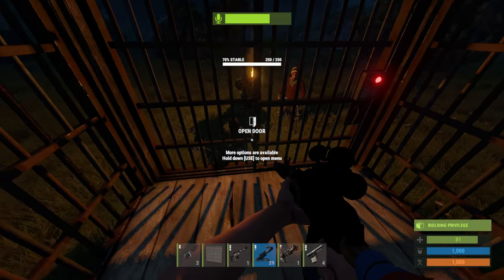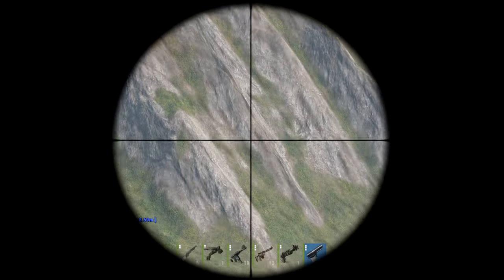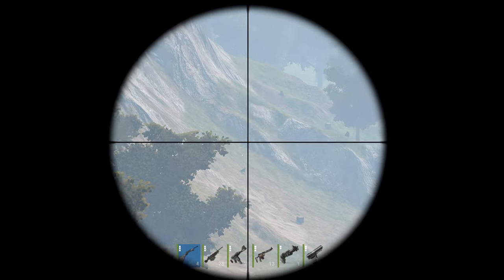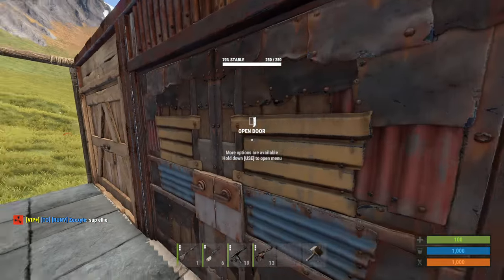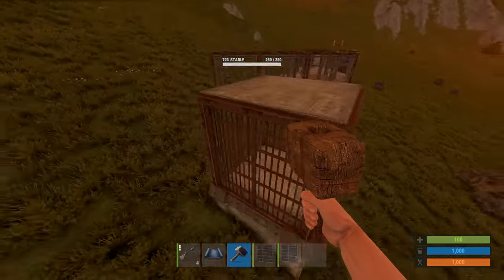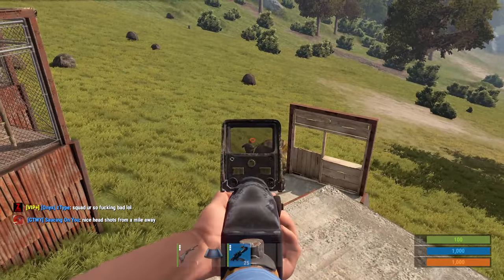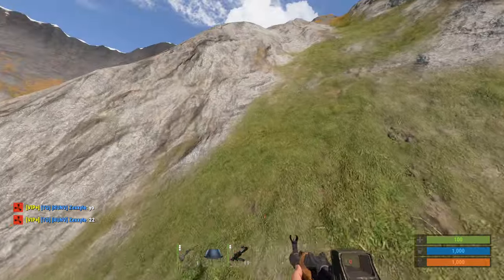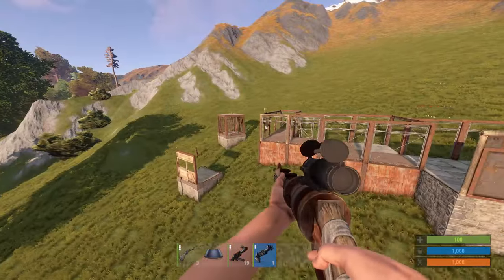RUST UPDATE! - Gun Scope, Prisons and New Building Items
A wonderful new rust update with a 4X scope and lots of building stuff!

JOIN MY RUST SERVER - INFO BELOW :D

Join my server: client.connect 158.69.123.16:28015
Or search "Viking" in modded category of server browser and join "Viking Republic"

Changes in this Rust update:

-New weapon attachment: 4X scope, magnified awesomeness
-New building items, wall frame, prison gate and wall, chain link fence and gate, wood store front
-Finally fixed the holosight jitter and stuttering (yay its usable now)
-Lasersight nerfed to 15% recoil reduction and only get that bonus when the sight is turned on